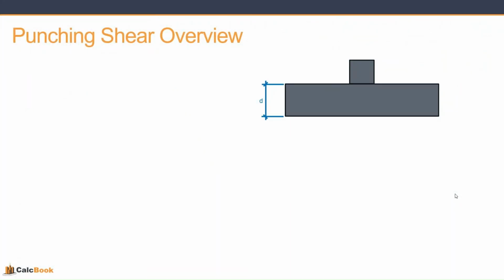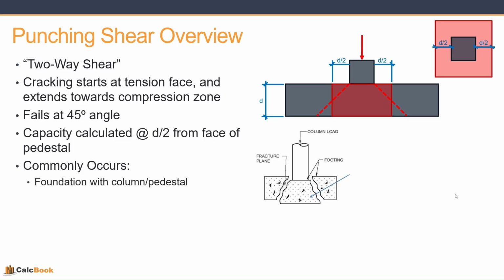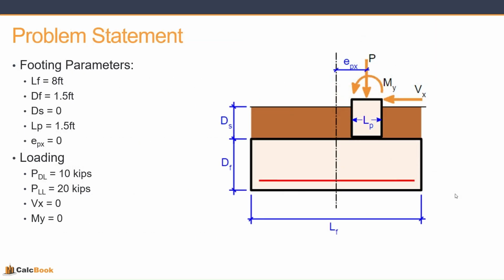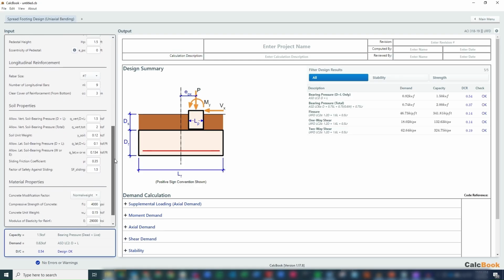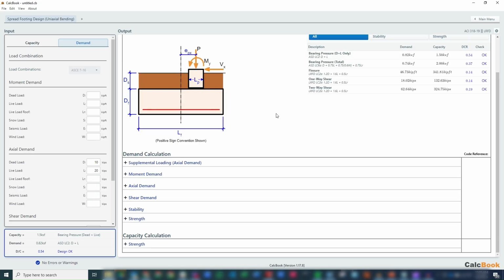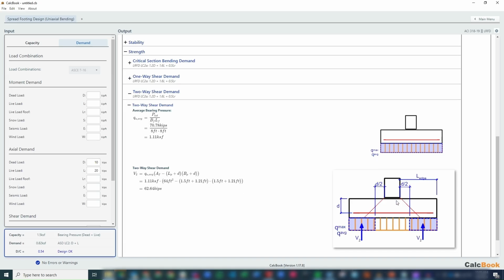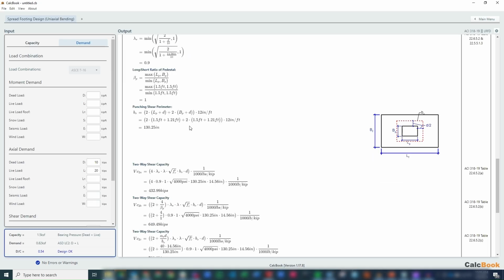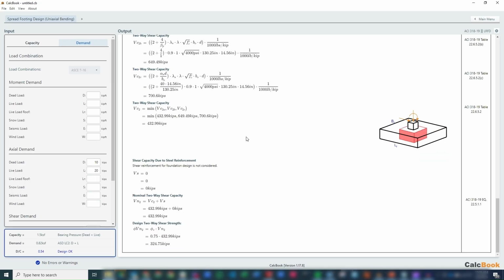Concrete Punching Shear Explained | ACI 318 Design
This video explains concrete punching shear per ACI 318, including loading and shear capacity.

0:00 Introduction
0:04 Punching Shear Review
0:58 Problem Statement
1:25 CalcBook
2:00 Design Inputs
2:20 Punching Shear Demand
2:58 Punching Shear Capacity

concrete punching shear
slab punching shear
flat slab design
ACI 318
two way shear
structural engineering tutorial
concrete slab design